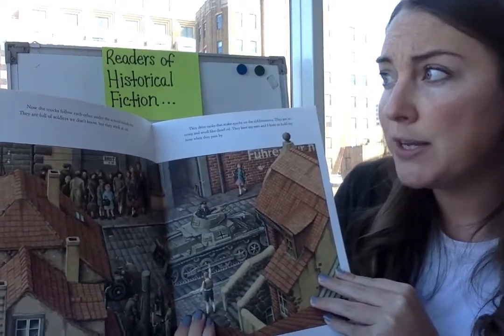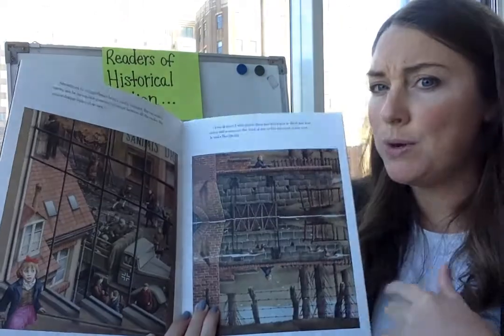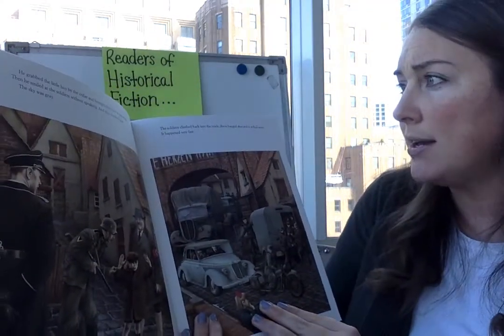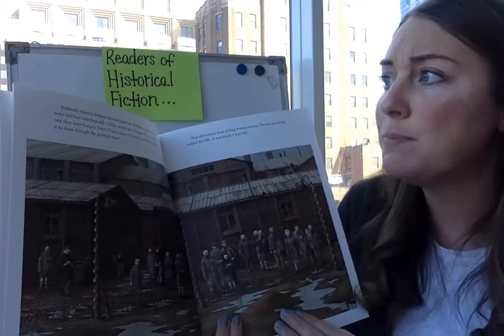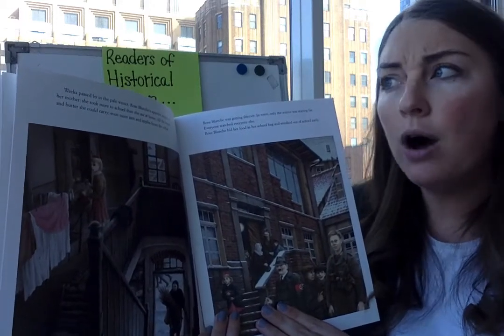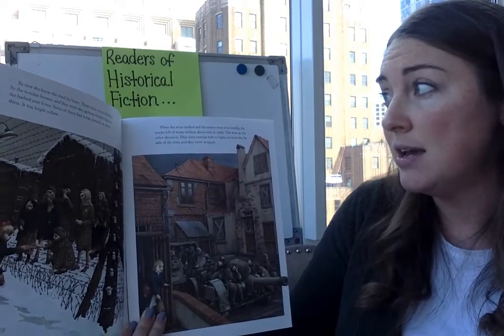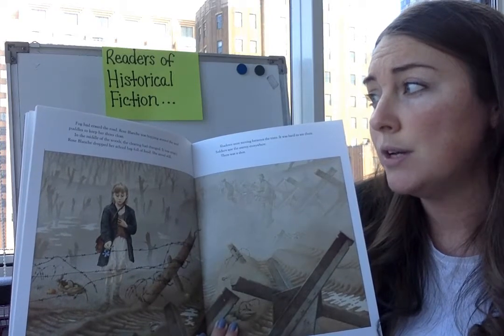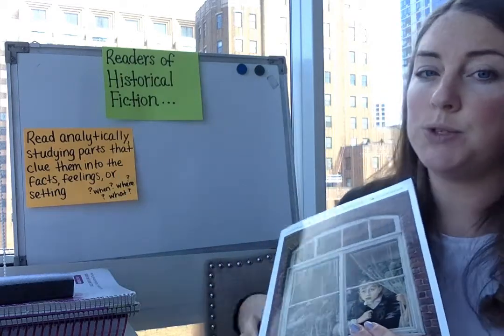Reading Unit 4 Session 1